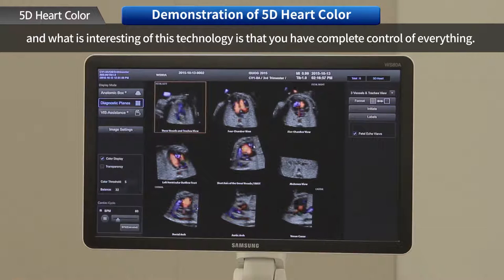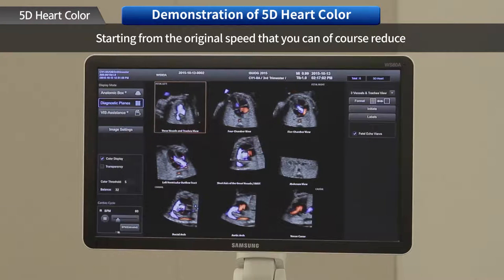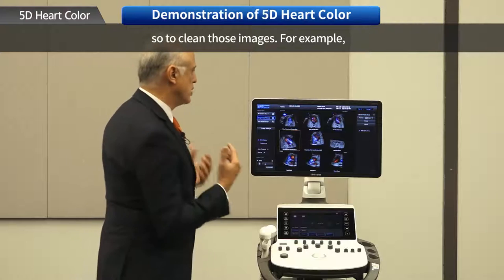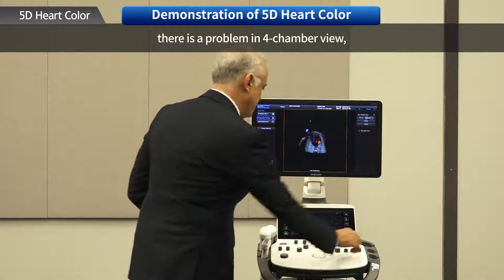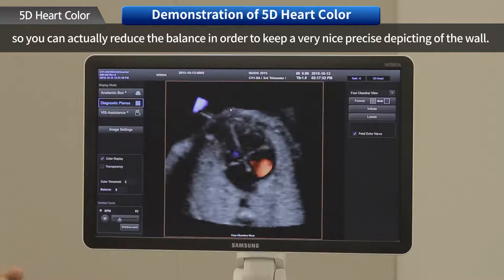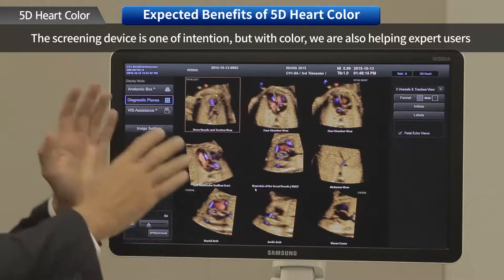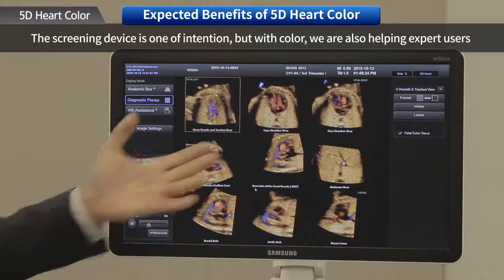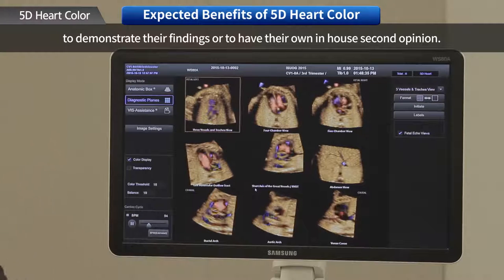5D Heart Color показ технологии (исследование сердца плода)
Gustavo Abella рассказывает и показывает особенности технологии 5D Heart Color в аппарате узи Ugeo WS80 with Elite